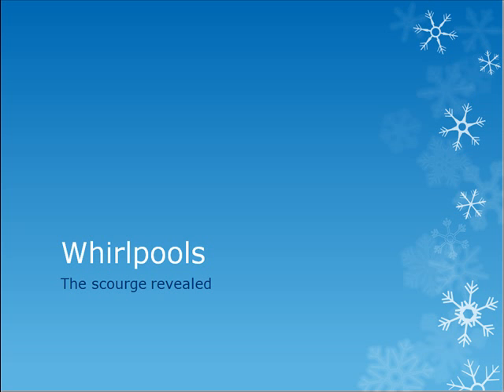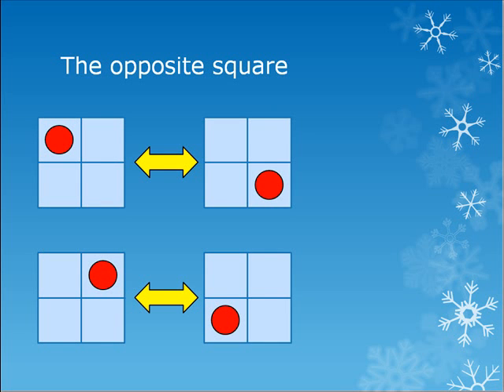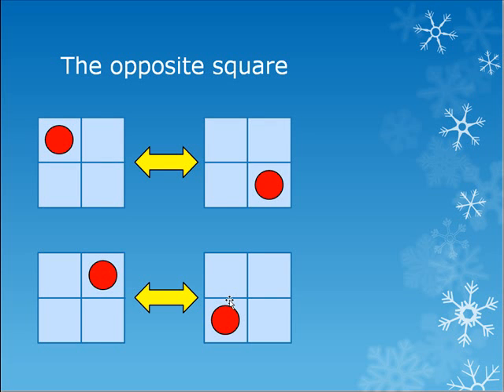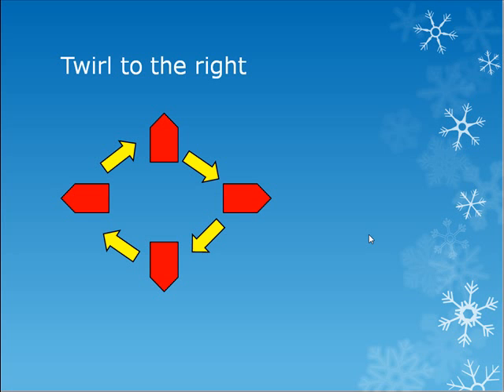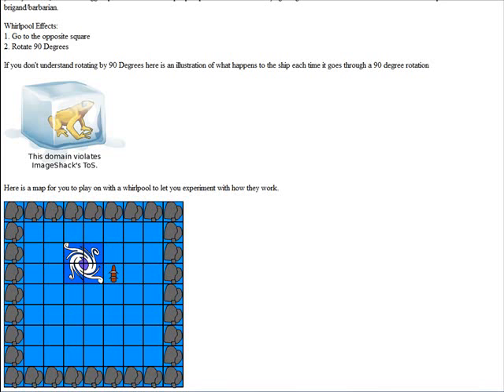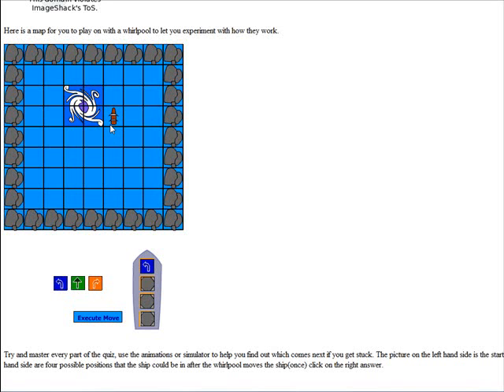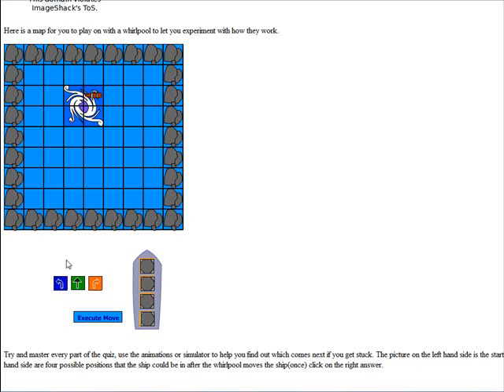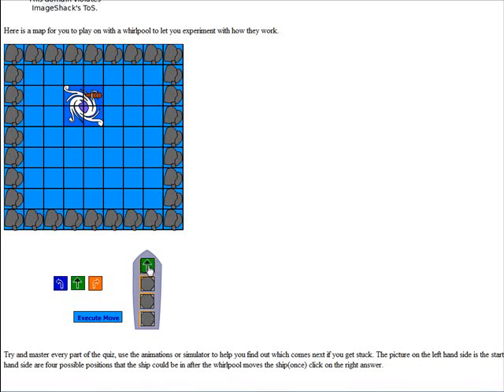Whirlpool Basics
Have you ever been confused by whirlpools? I know I have.  This video breaks down whirlpools into two parts and slowly explains them in a way that is easily understood.  For more videos or the practice map, go